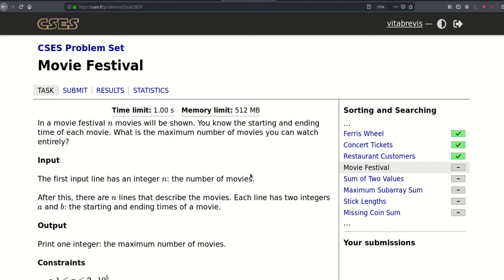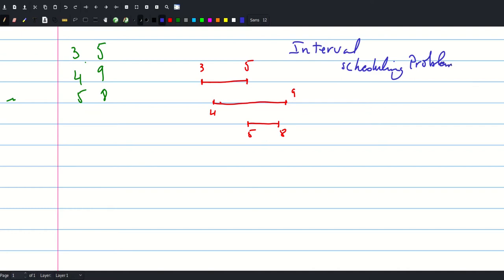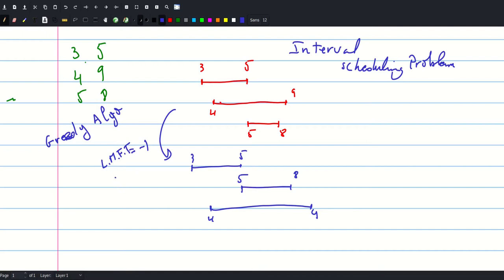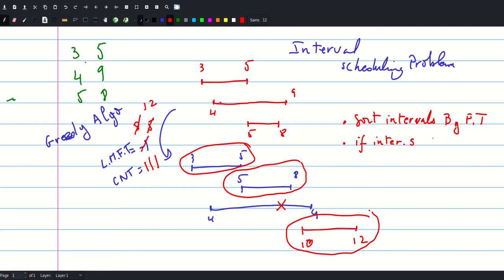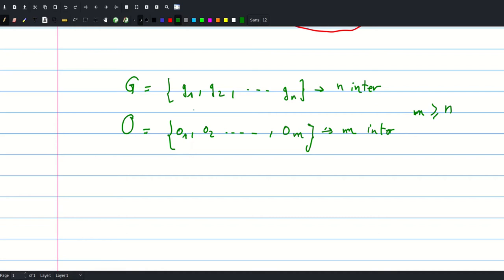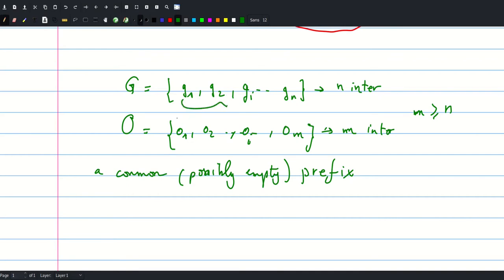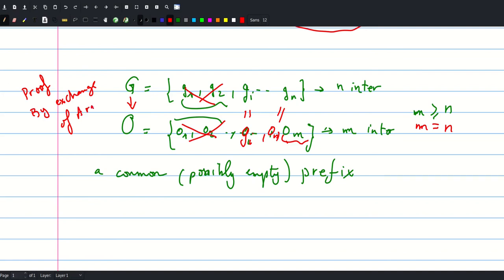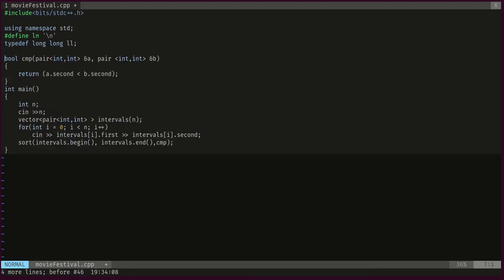[CSES][Sorting and Searching] Movie Festival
Interval Scheduling Problem.
Greedy Algorithm

Proof with exchange of arguments.